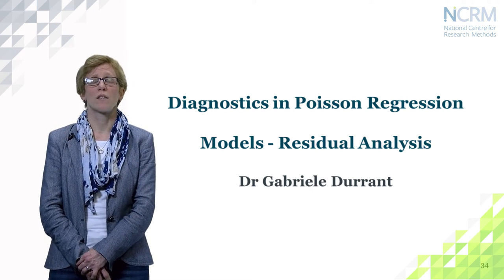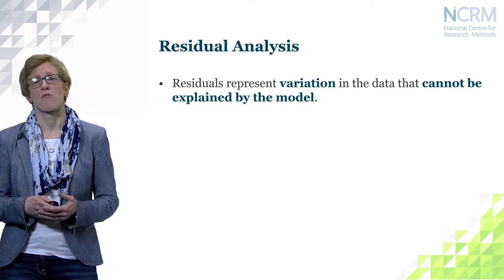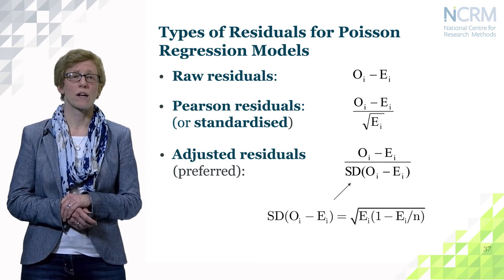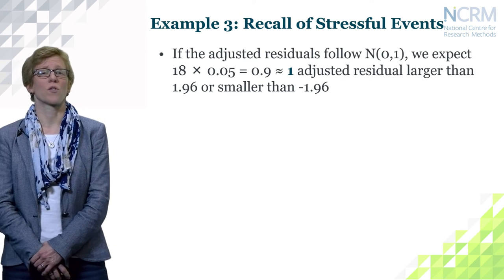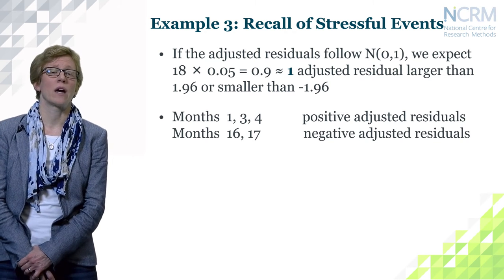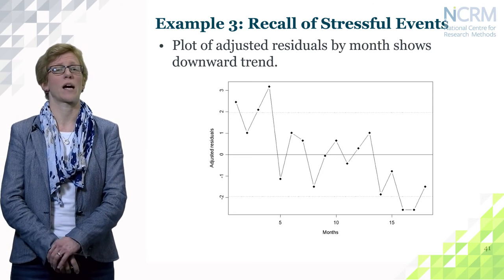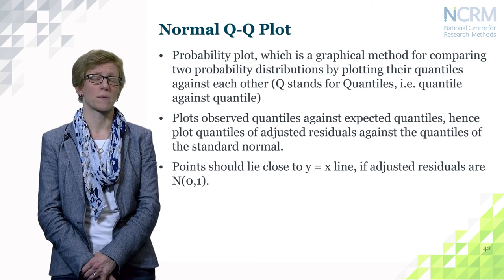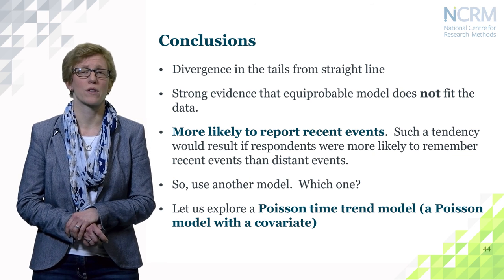Diagnostics in Poisson regression models-residual analysis; Gabriele Durrant (part 3 of 3)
This video is part of the online learning resources from the National Centre for Research Methods (NCRM). To access the supporting materials (presentation slides, datasets, recommended reading, links to related publications and resources)